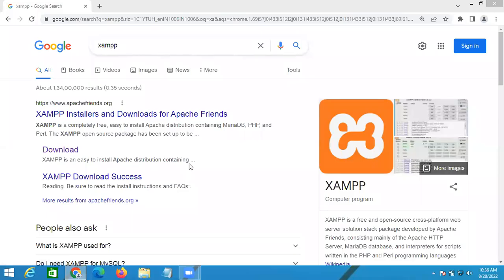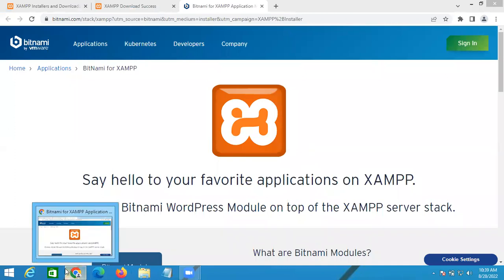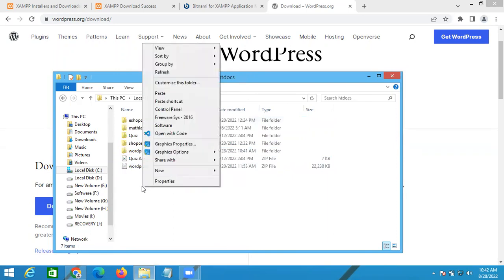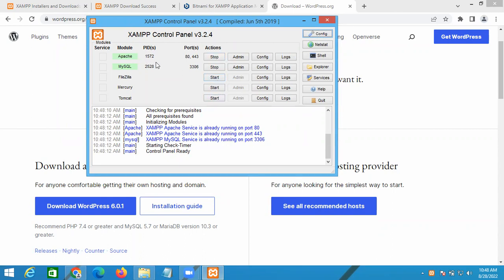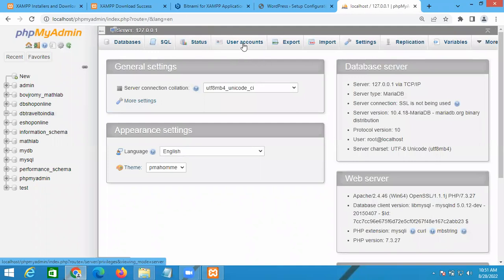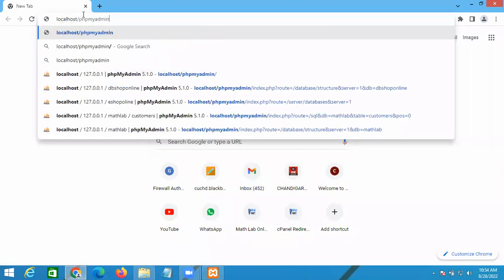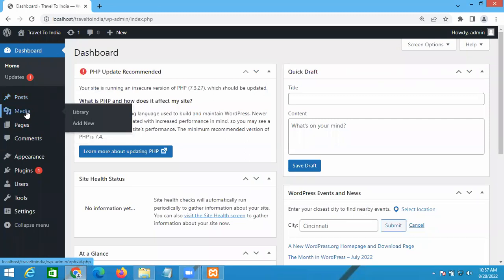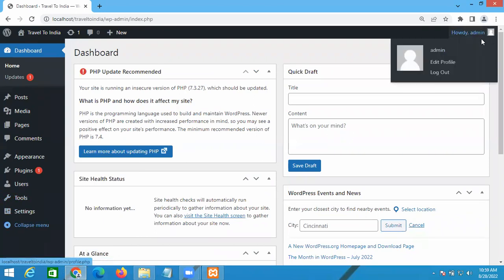Install Xampp server and WordPress Installation #5